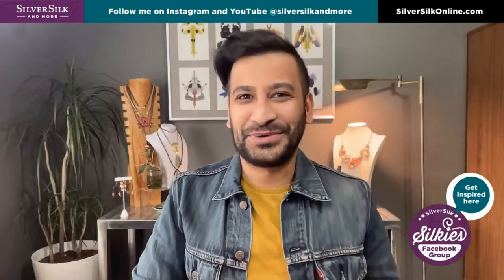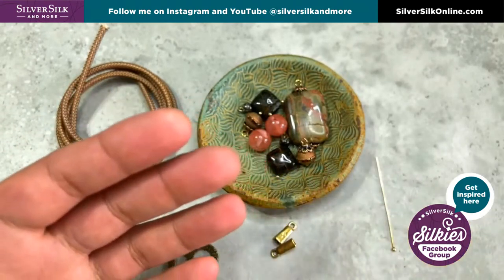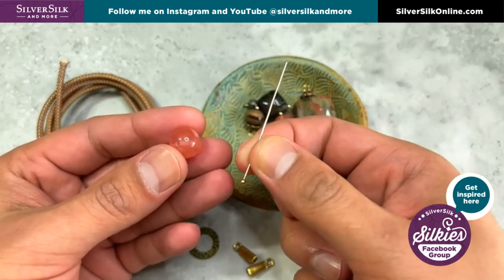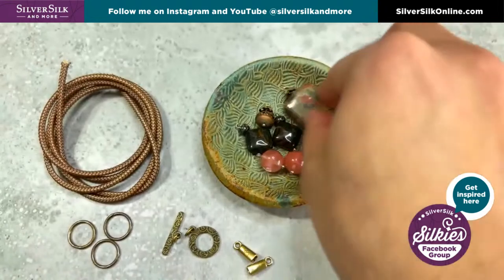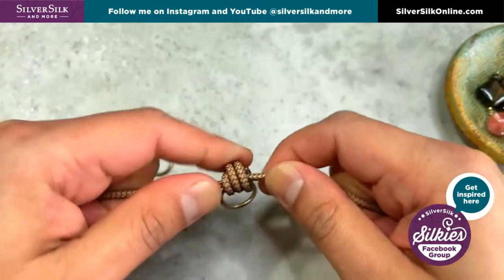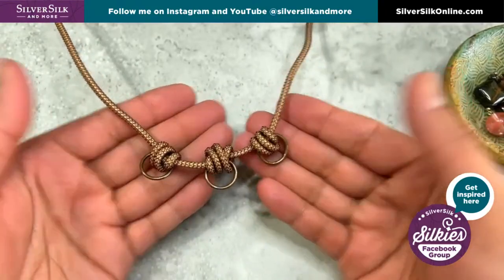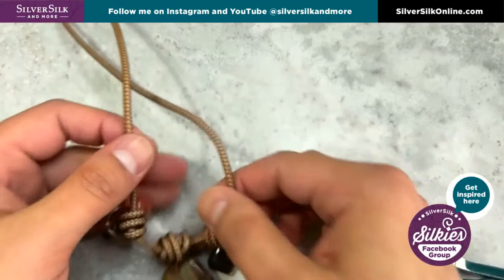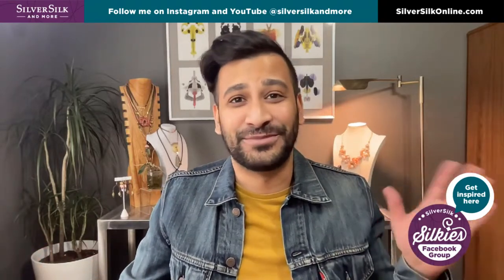Mastering the Art of Barrel Knots in Jewelry - Learn the Shortcuts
We are mastering the art of barrel knots in our jewelry design. We'll take shortcuts and use our fingers to make these barrel knots and make a stunning necklace design in minutes.

Materials List:
36in SilverSilk Leather Knitted Cord
2 • SilverSilk Single-strand End Caps
2 • 5mm Jump Rings
2 • 15mm Jump Rings
8-10 Head Pins
Various Beads
Toggle Clasp

Tools:
Cutters
Wide Nose Pliers

Get ready for the next The Great Bead Extravaganza event, Spring Fling, with many talented artists, including Nealay, giving free tutorials in a variety of different mediums. Mark your calendars…the event is Friday, April 21st to Sunday, April 23rd.

Material Sources:
for SilverSilk chains and Custom Findings